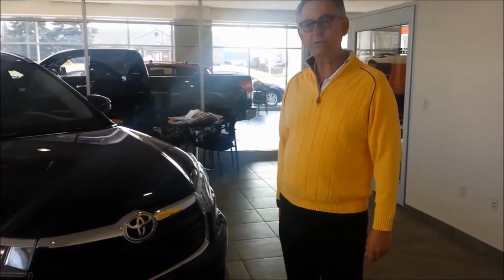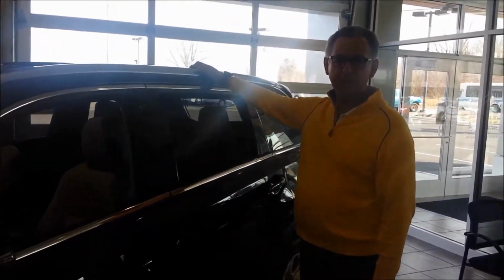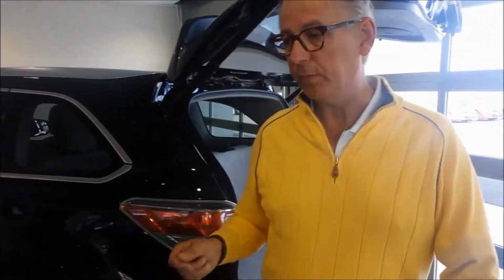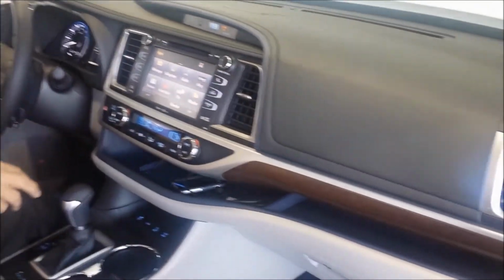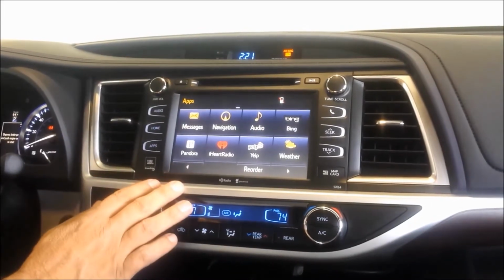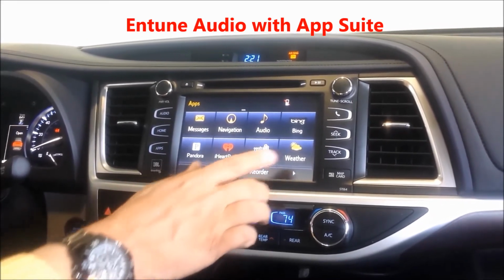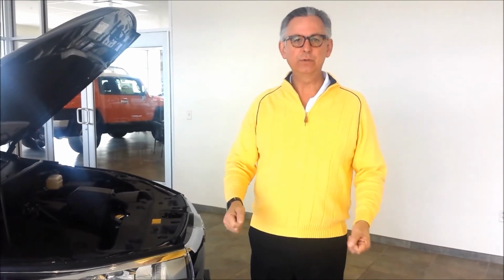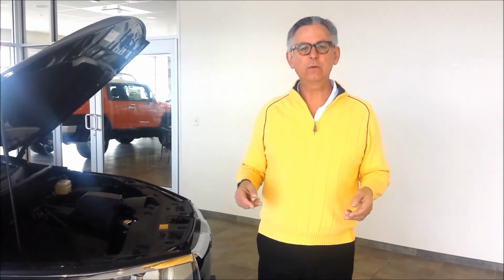Cain Toyota's Jim Yost Presents The All New 2014 Toyota Highlander